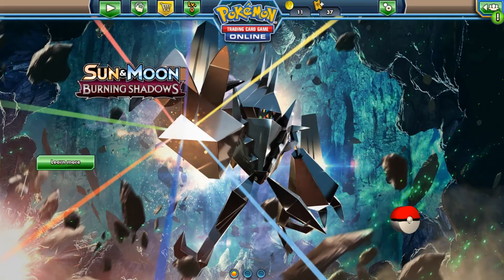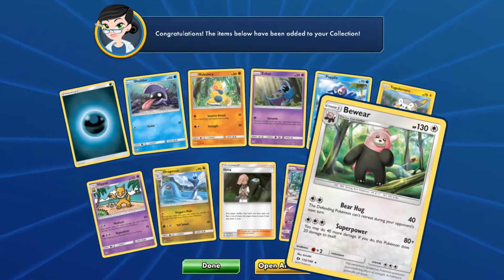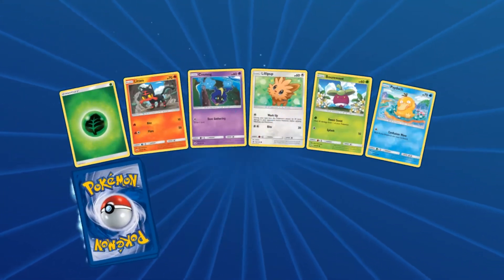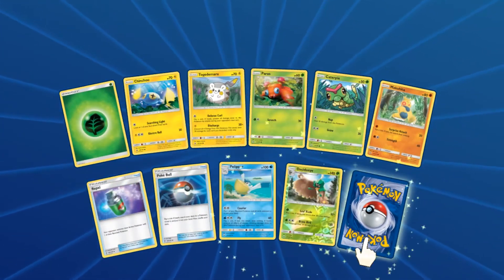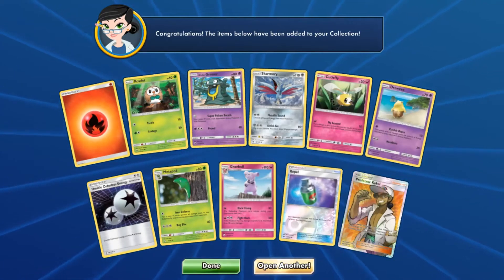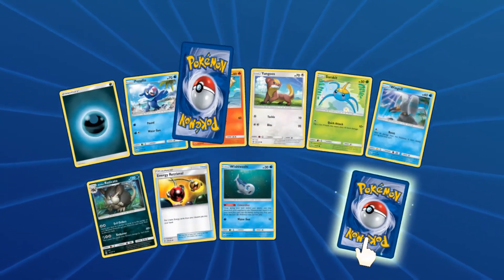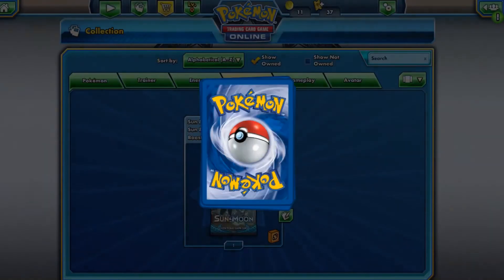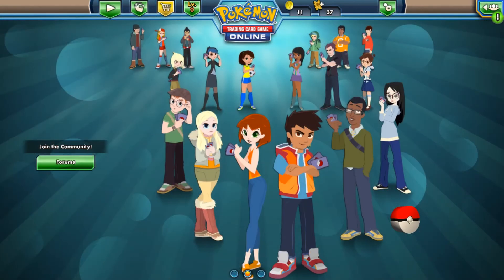Opening a Sun and Moon booster box online! I Pokemon TCGO Opening!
Join me as we open 36 Sun and Moon base set packs on the TCGO! Will we pull Gx's at the same rate as a real booster box? Let's find out!

Also let me know which set you like to see me open a booster box of next!

✦✦✦Social Media✦✦✦

✦✦✦Other mportant links!✦✦✦

✦✦✦About Kaytonix✦✦✦

I'm just your average everyday nerd who loves to share my passion for all things geeky! You can expect to see Pokemon, Minecraft, and The Sims when you tune in to my channel! I hope you enjoy your time here with me! And always remember to be your adorable amazing self!